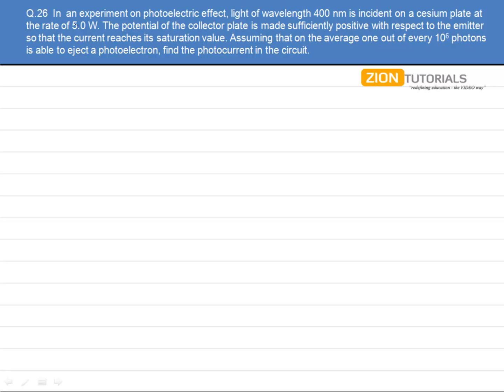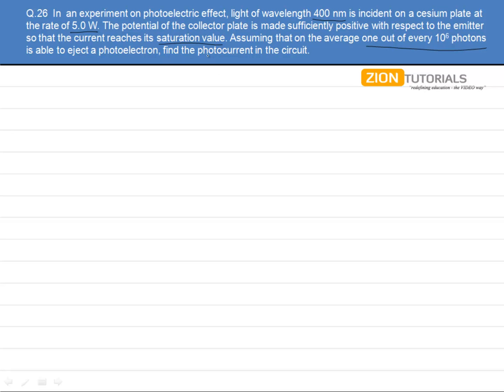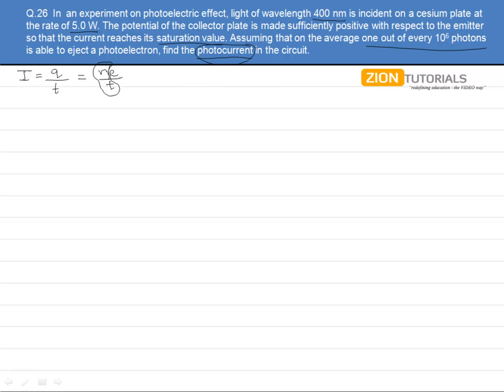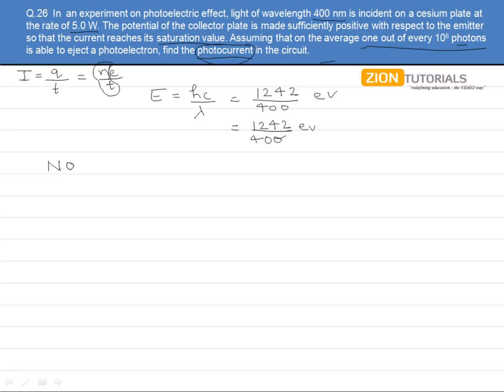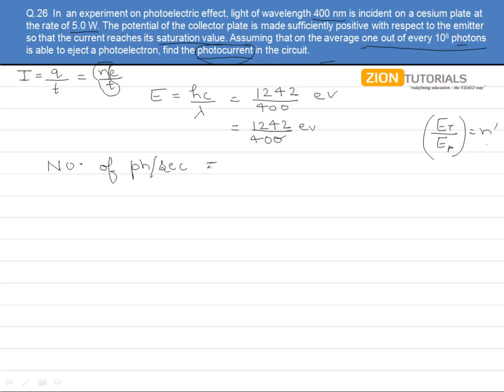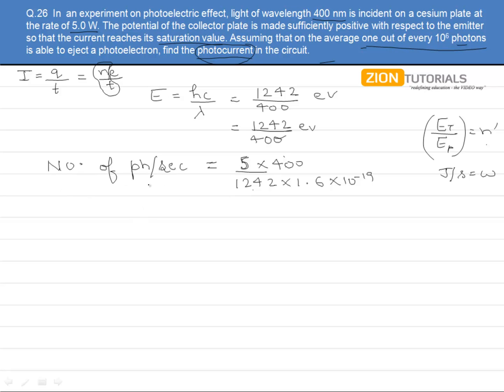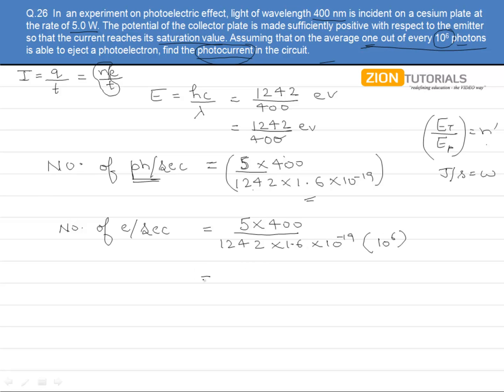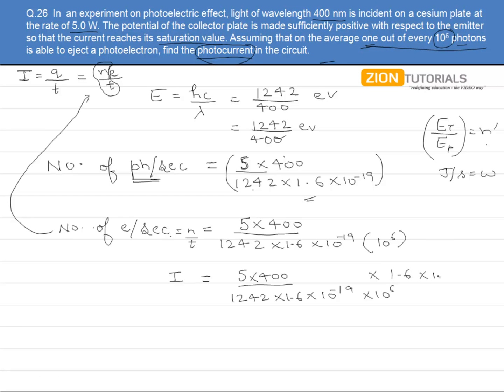photoelectric Q 26 - H.C. Verma Physics Video Solutions